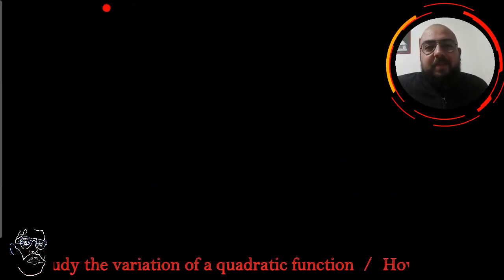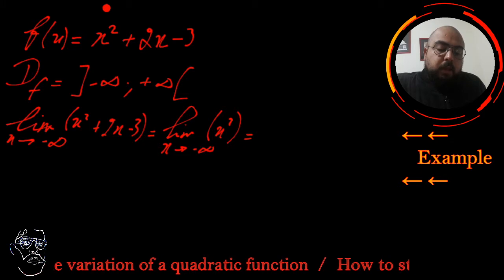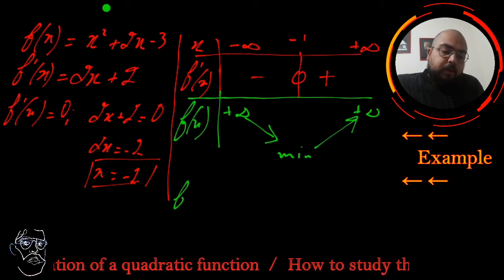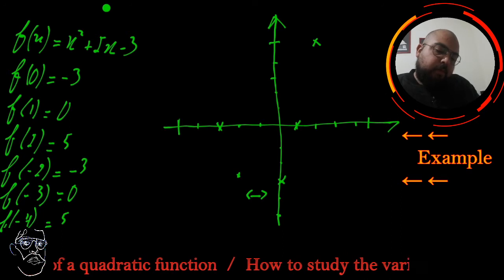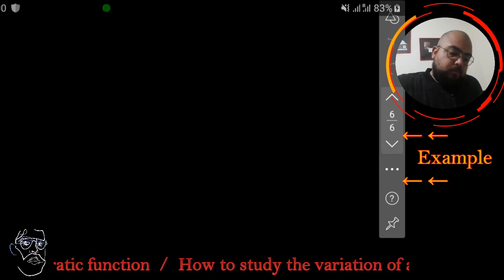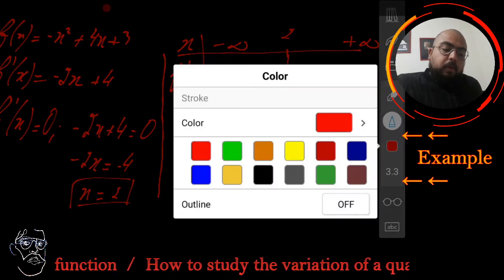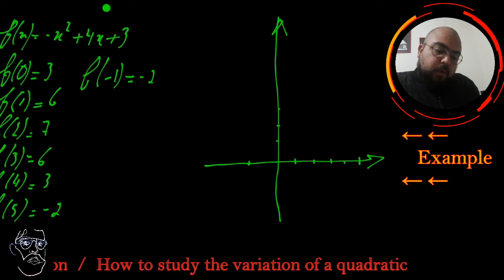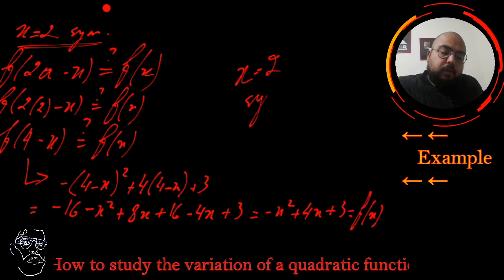How to study the variation of a quadratic function ? | Functions | Pros-tutor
This video features the study of variation of a quadratic function.
From domain of definition, to the study of limits, derivative, table of variation and symmetry.